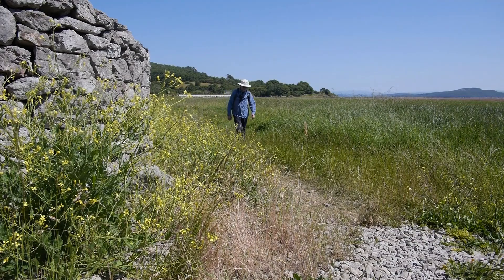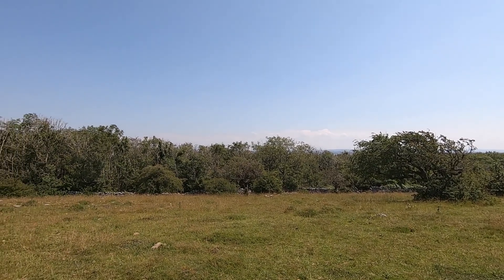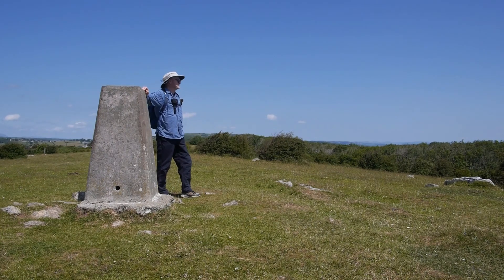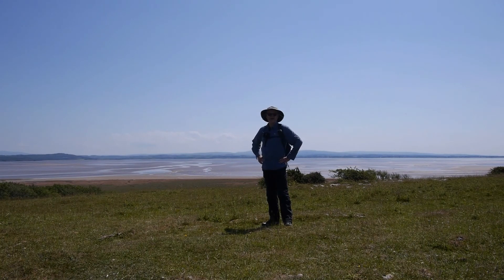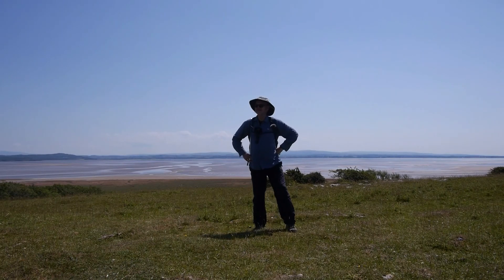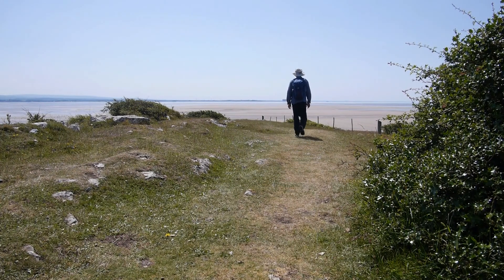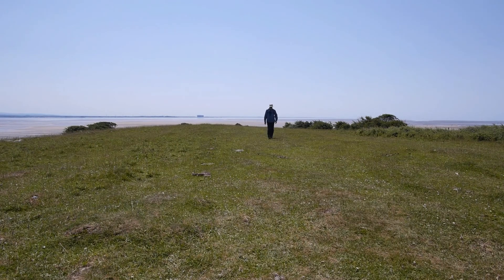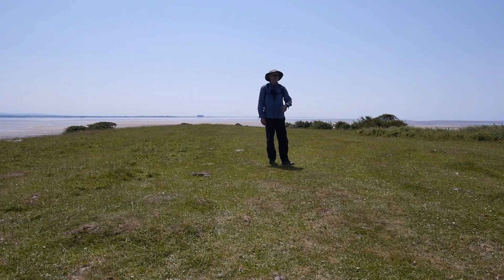Humphrey Head An Outlying Fell A Wainwright Walk wi'a Local Lad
A walk on Humphrey Head a Wainwright Outlier on the edge of Morecambe Bay. A very warm day, ideal for the low summit and the home of the last wolf in England!
Cheers Alistair